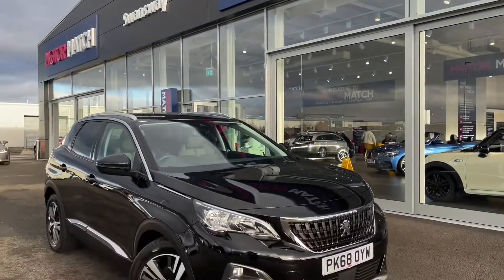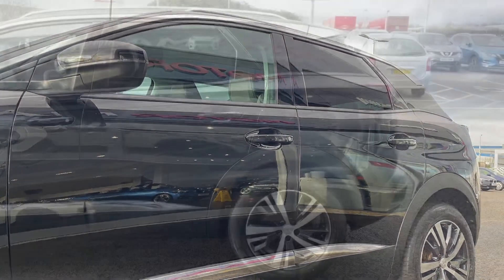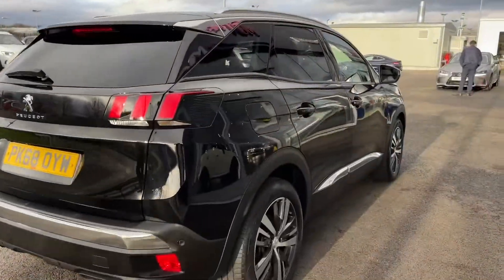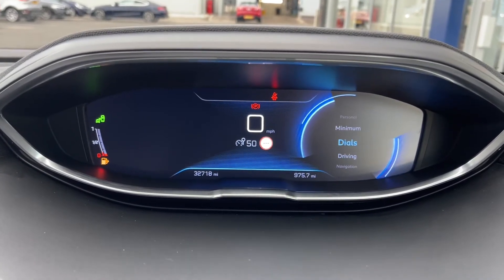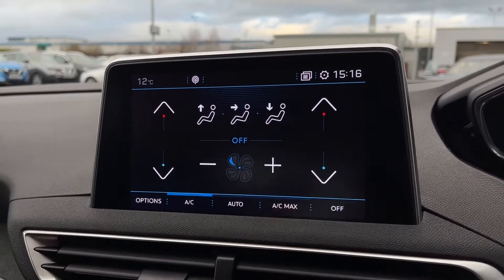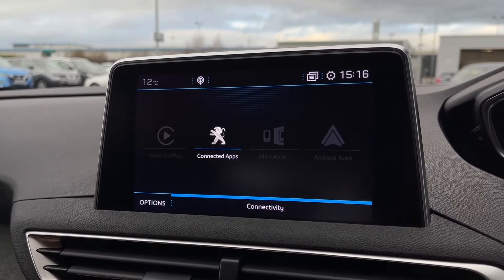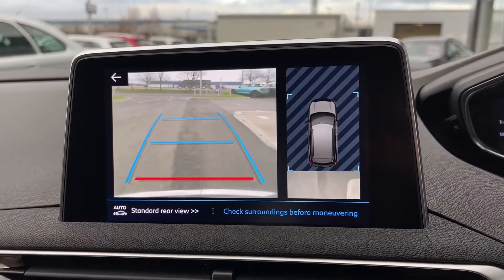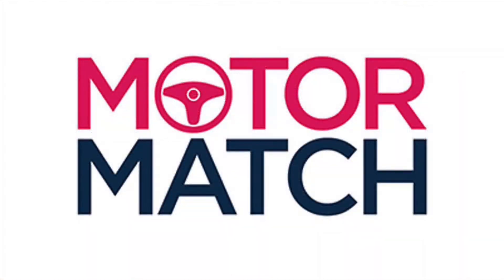Used Peugeot 3008 BlueHDi Allure at Chester | Motor Match Used Cars at Chester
Just into our stock, this Peugeot 3008 BlueHDi Allure in Black, is now available for sale from Chester.

Reg number: YA16TVZ
Fuel: Diesel
Transmission: Automatic
Mileage: 73,211

Time Stamps
Introduction 0:00
Exterior Front Tour 0:24
Cockpit Tour 1:52
Contact Information 4:52